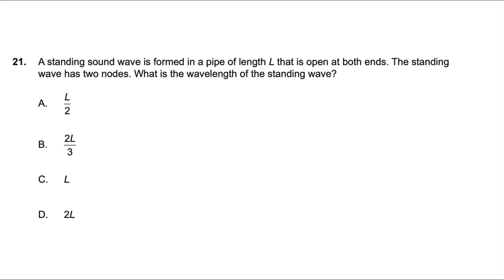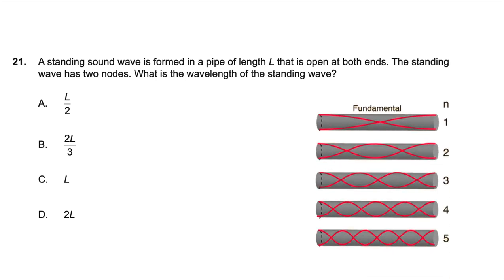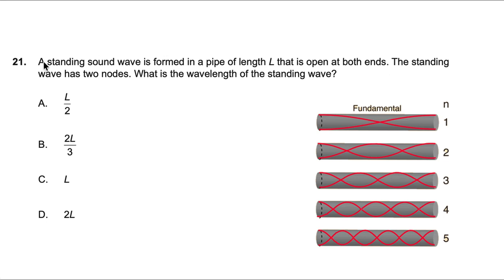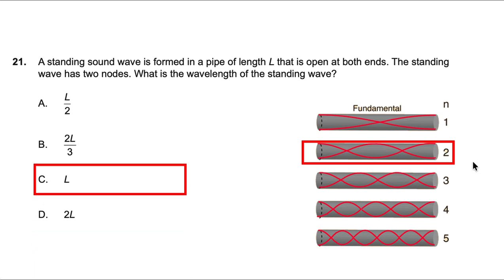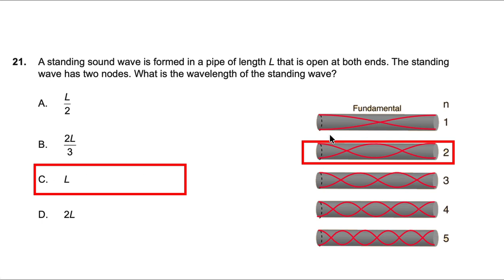IB Physics November 2025 HL TZ1 P1A Q21